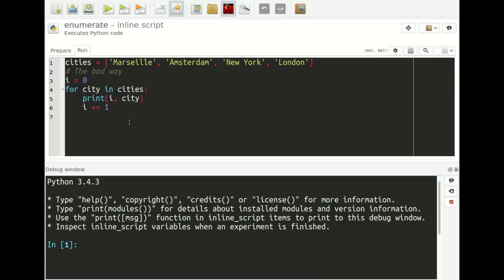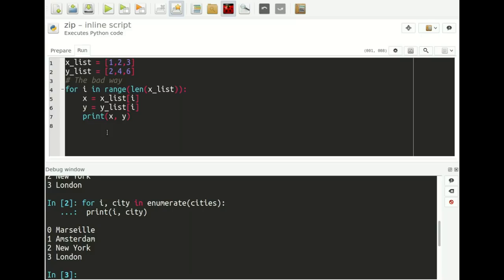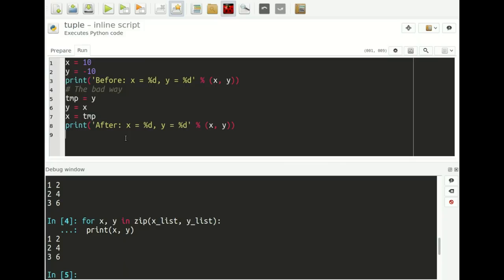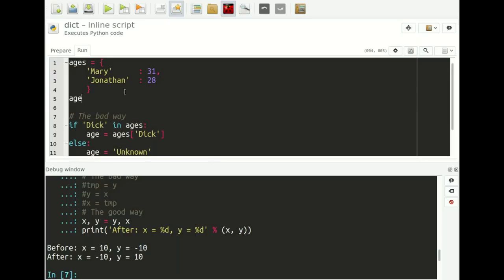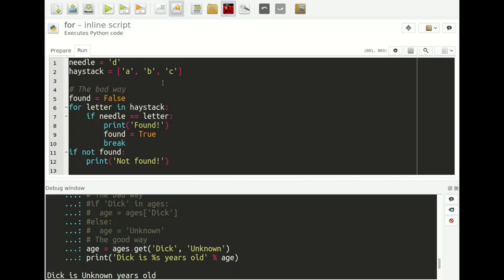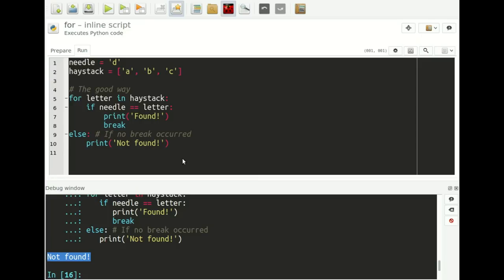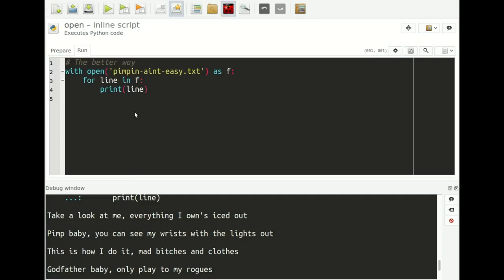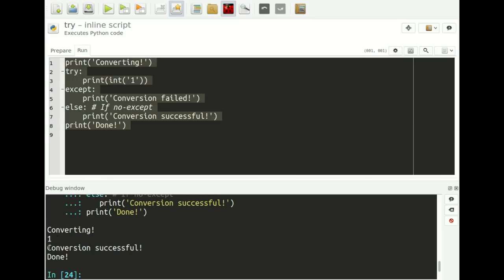PYTHON CODE TRICKS (simple & effective)